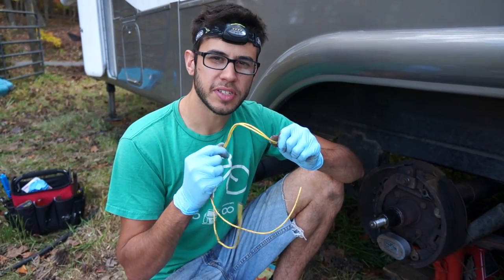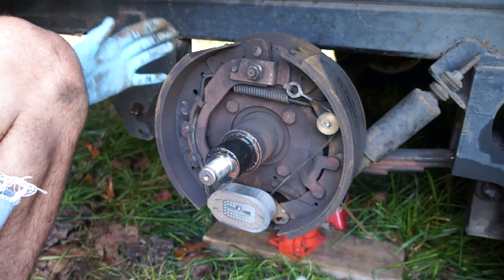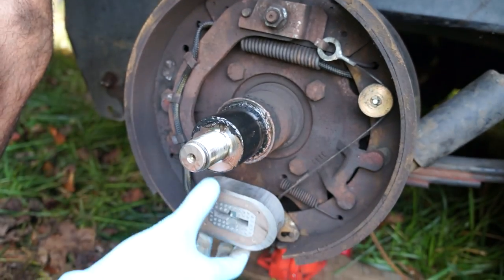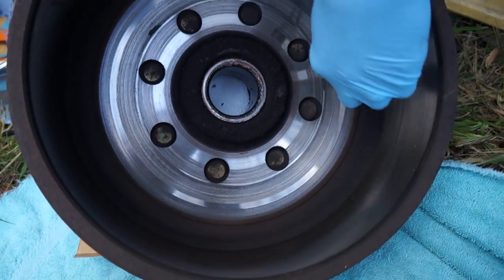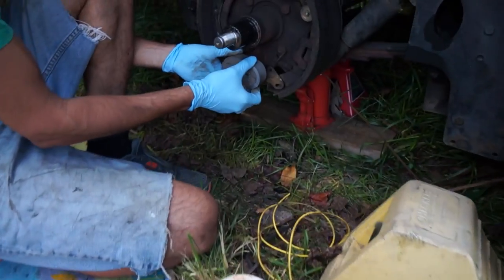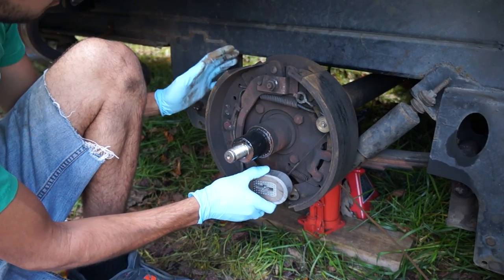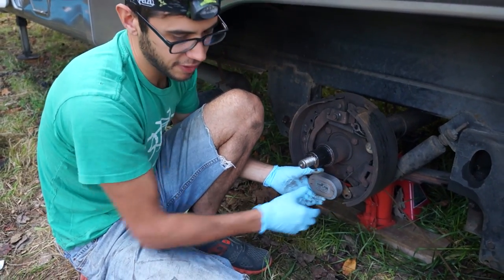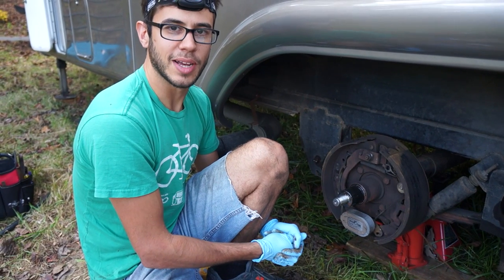How Electric Trailer Brakes Work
In this video, we describe how Electric Trailer brakes work. We had to completely redo the magnets and the wiring after losing our brakes in the West Virginia mountains.

Hope this helps you avoid or fix your own electric brake issues!